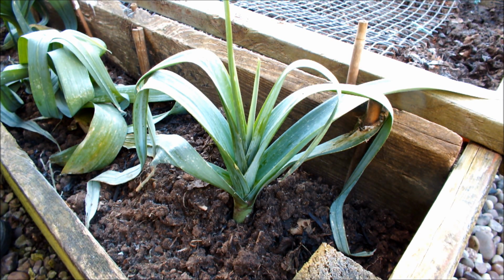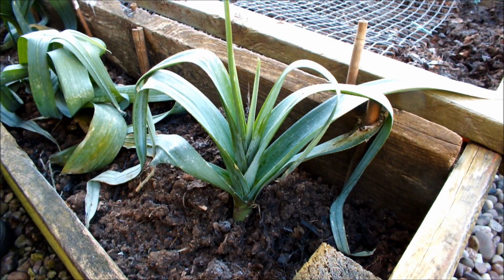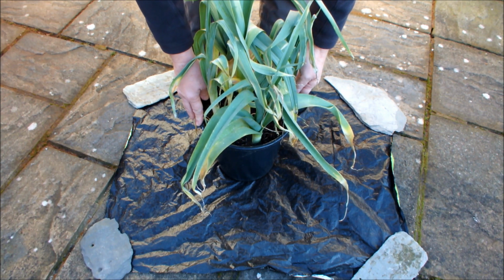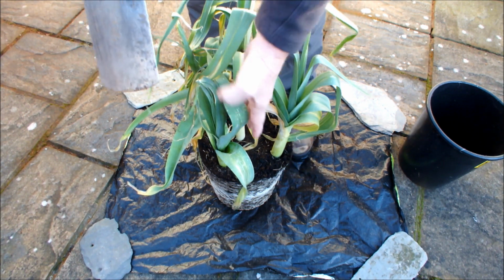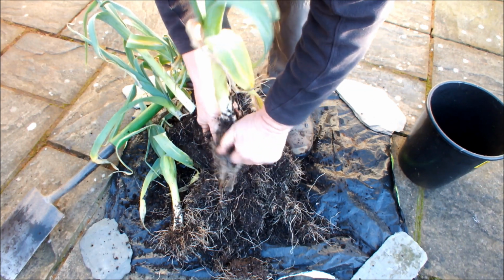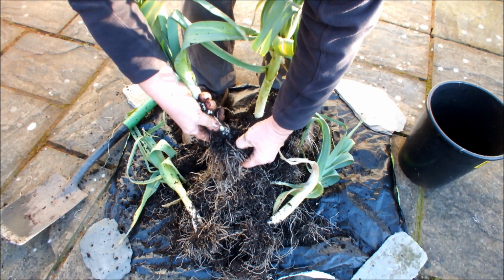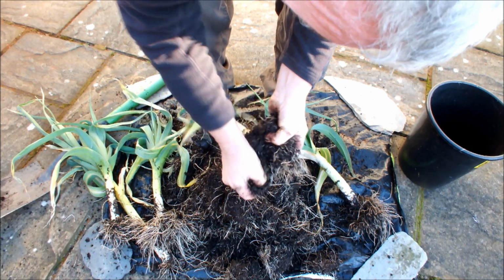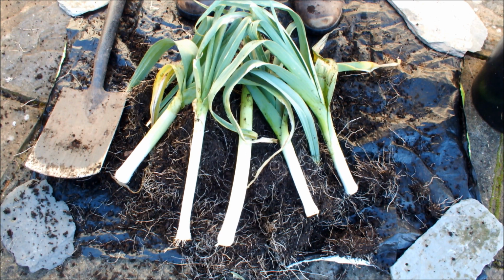How to harvest Leeks from frozen ground start to finish.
These 5 Leeks have grown in a pot, in the same compost, that has already delivered 20 new potatoes. That's a big return from one small 10" pot, in a single growing season, sitting on a patio!
This is a FREE subscription channel.